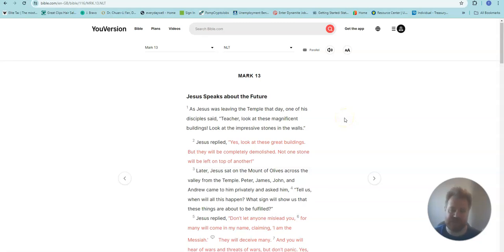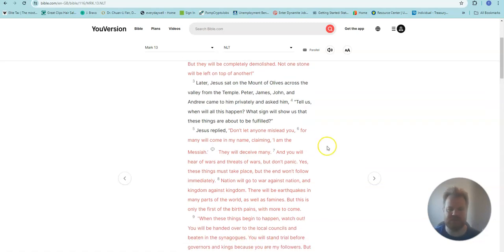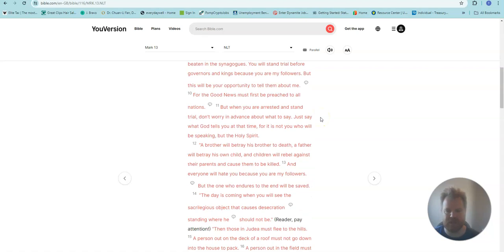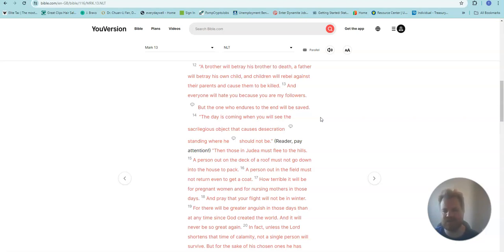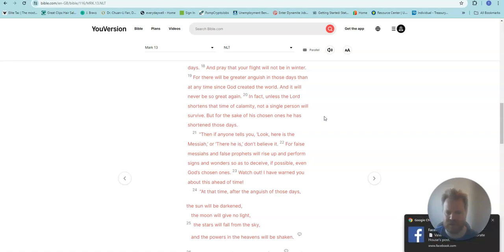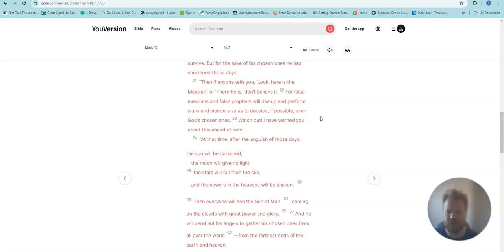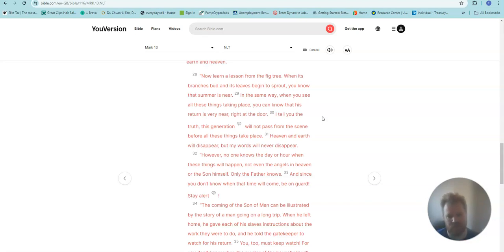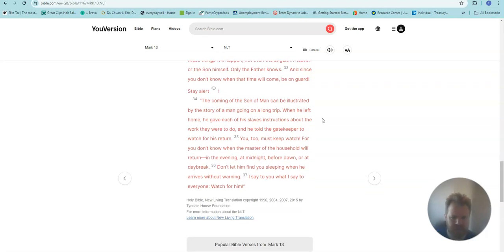Reading the New Testament Mark, Chapter 13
Jesus Speaks about the Future